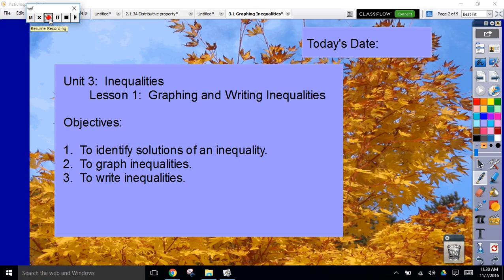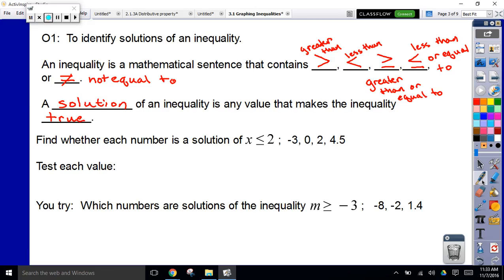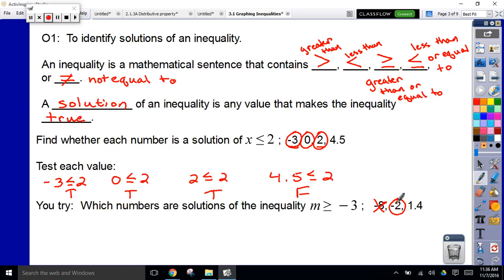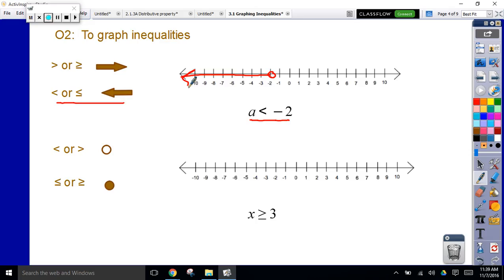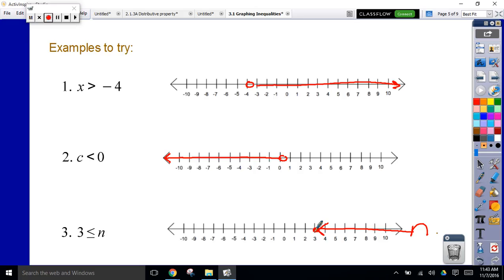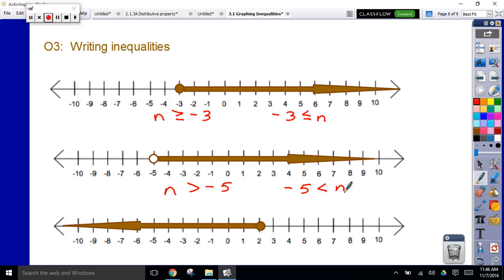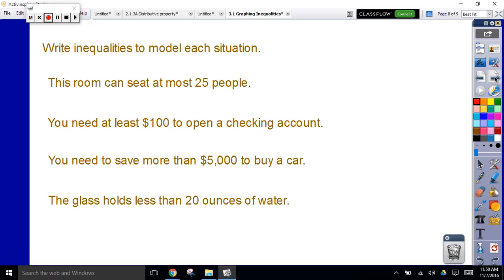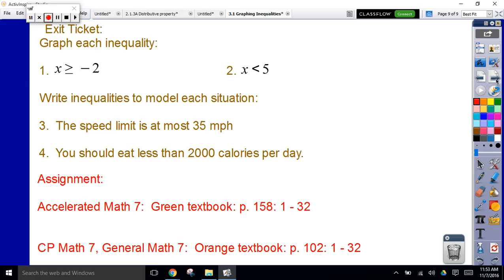3 1 Graphing and Writing Inequalities